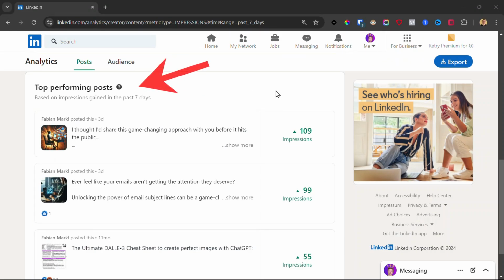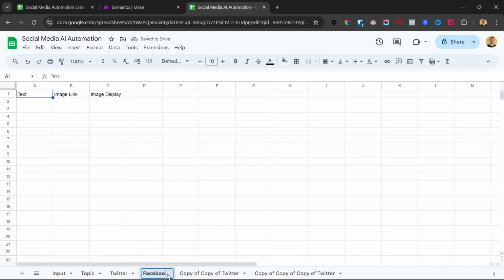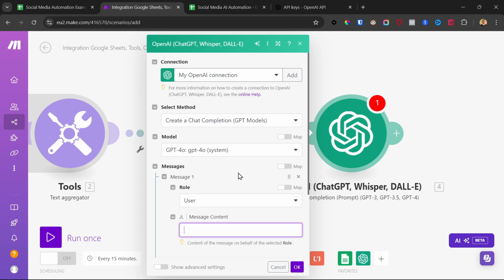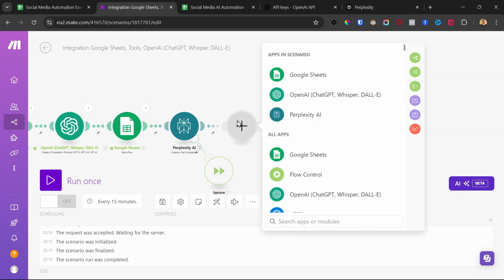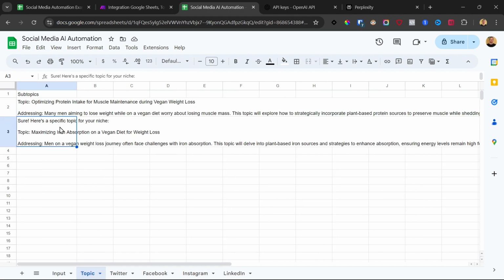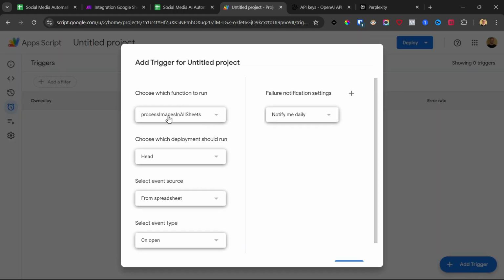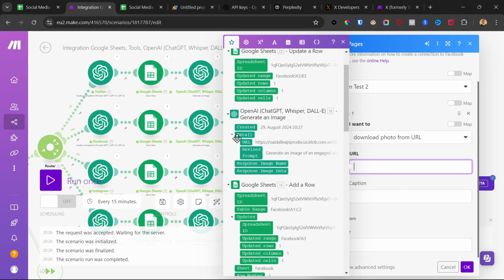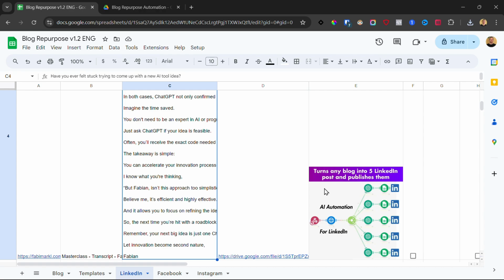Copy This AI Social Media System for Unique Posts Daily (100% Automated)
🎥⚡TEMPLATE (“Make Blueprint”) for Instant Download of Automated System mentioned in the video:

In this video, I show you how to build a 100% autonomous AI-powered social media system that automates content creation and publishing for platforms like Twitter, Instagram, LinkedIn, and Facebook. Using Make.com, this AI automation generates unique posts and images based on your niche, performing online research with Perplexity to create highly relevant and engaging content.

I was skeptical about whether AI-generated posts could perform well, but the results were impressive—my AI-generated LinkedIn posts reached 2x to 5x more people than my human-made posts. This automation requires minimal input: you only need to enter your niche topic once, and it will continue running forever, finding fresh subtopics and creating content for you.

Key features of this AI social media automation:

- Perplexity AI performs research to enhance your posts.
- AI models generate high-quality, platform-specific social media posts.
- DALL-E generates unique, relevant images for each post.
- The system automatically publishes posts and images, saving everything in a Google Sheet for your review.
- It costs just $0.23 per run for 4 posts and images, and you can run it up to 34 times a month on the free Make plan (1000 operations).

Whether you want to automate social media daily or just 2-3 times a week, this system handles it all.

If you're interested in social media automation, AI content creation, or learning how to build your own powerful AI tools, this video will walk you through the entire process step-by-step. No coding required!